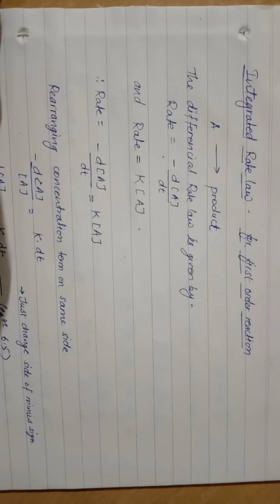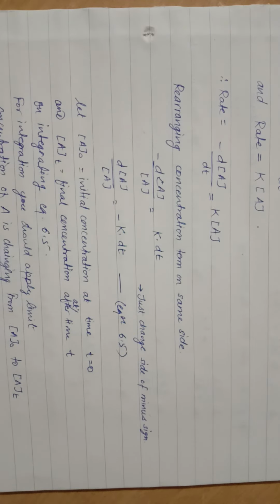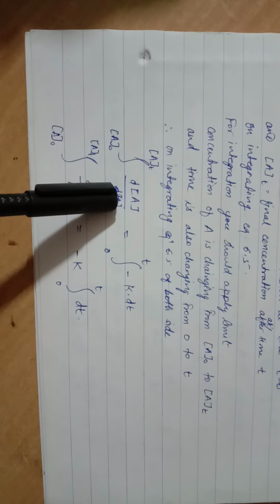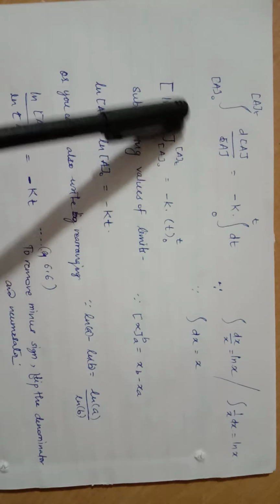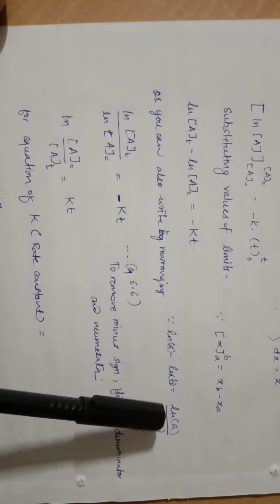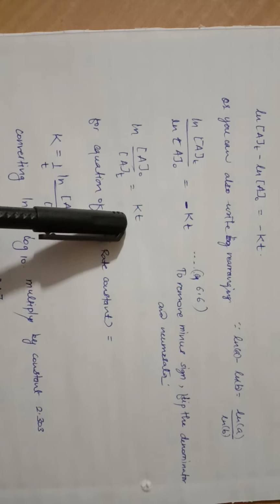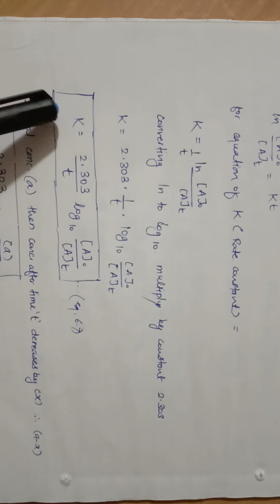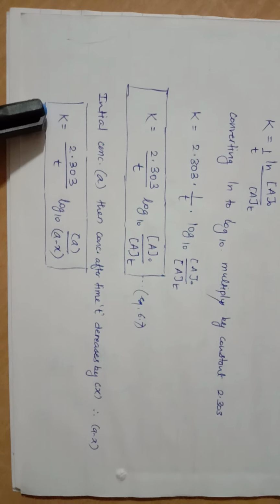Integrated rate law for first order reaction